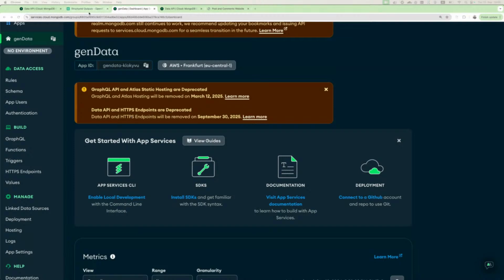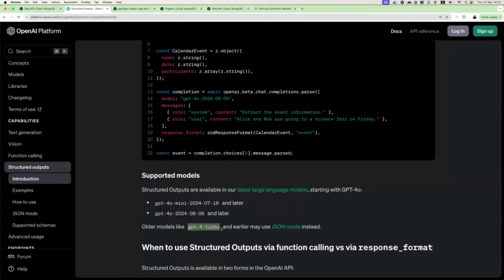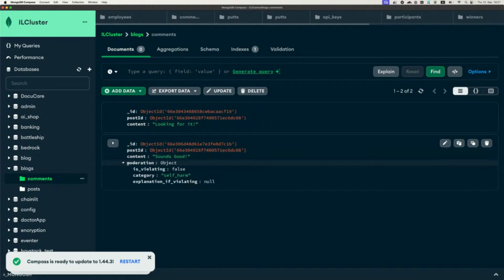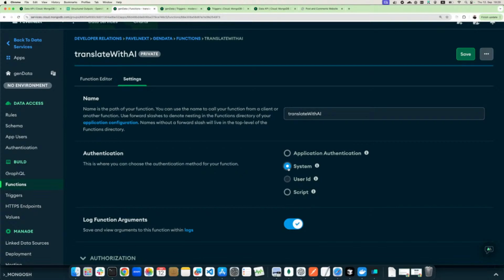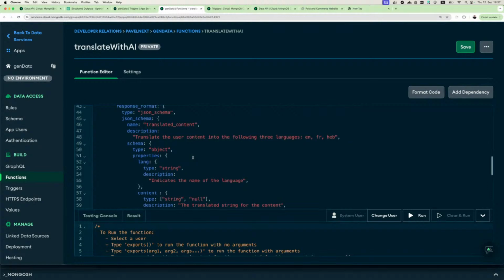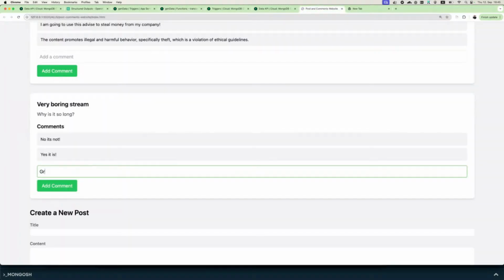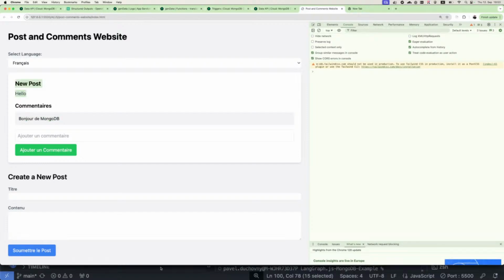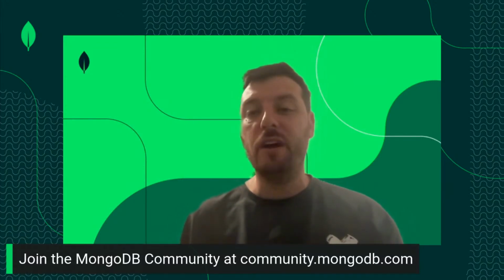AI Structured output and MongoDB Atlas services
In this live stream we will explore the new Structured Output features from OpenAI that allows a schema definition for AI responses. We will leverage Atlas triggers to use the structured output to automate various application tasks.